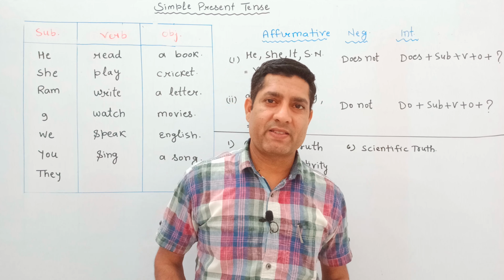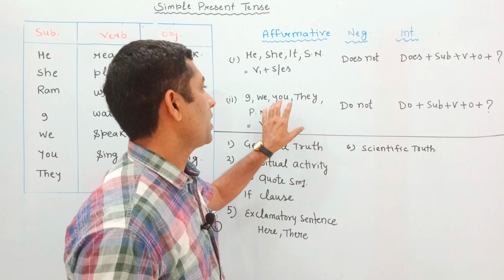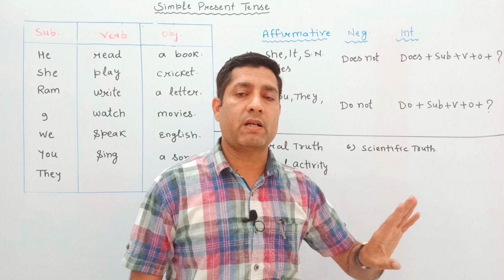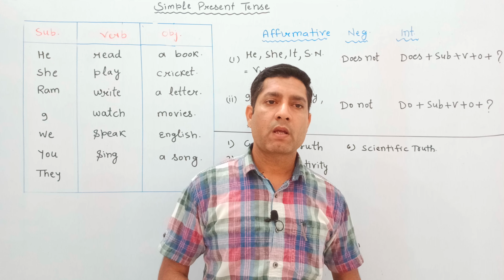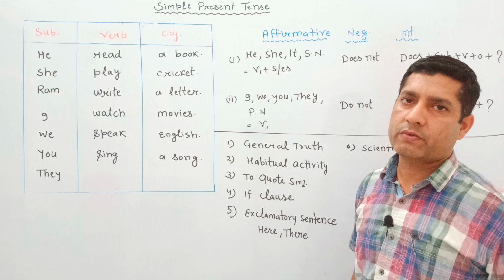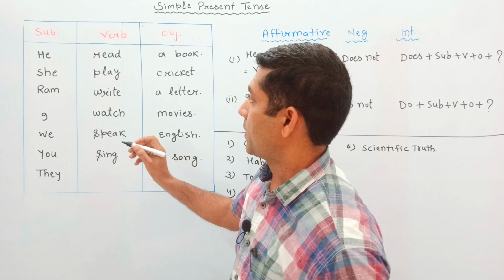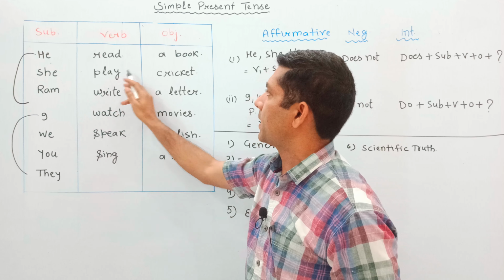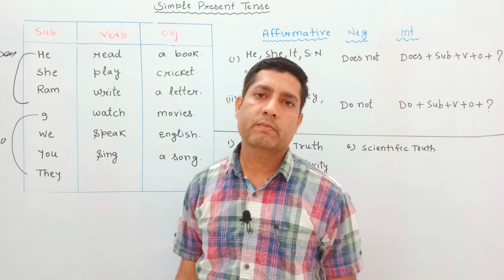spoken english Lesson -7 | Simple Present Tense | अंग्रेज़ी कैसे बोले | english kaise sikhe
Hey ! Do you face any difficulty in speaking English ? If yes, then this video is for you. Here I have discussed simple present tense in detail, you will learn this tense very easily. It will also help you in spoken English Correctly. This video is helpful for all type of students i.e whether you are the Beginner/Basic or Advanced English learner.
                 You will find a table of Simple Present Tense through witch,you will be able to learn more than 140 sentences and can be the master over this tense. I have also taught how to use the helping verbs Do and Does in English Sentences.

Learn English With Ram